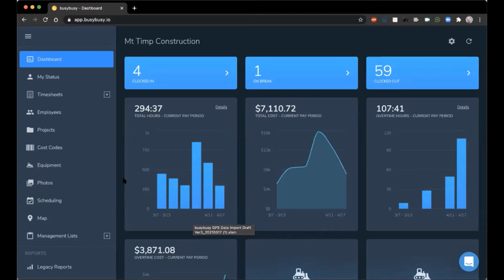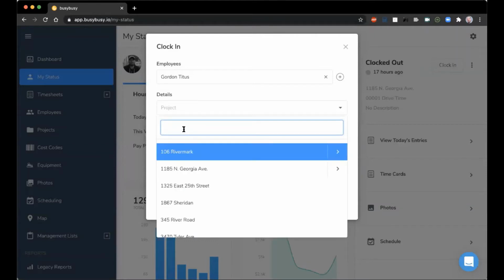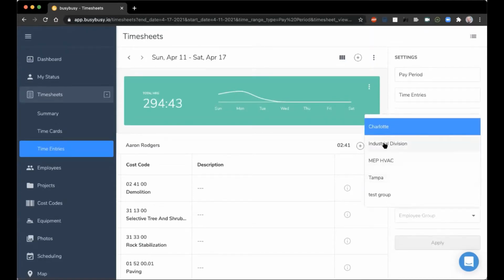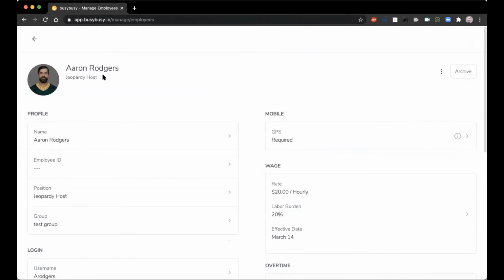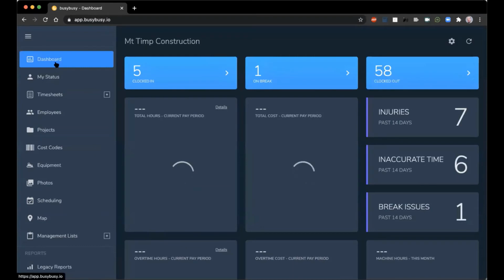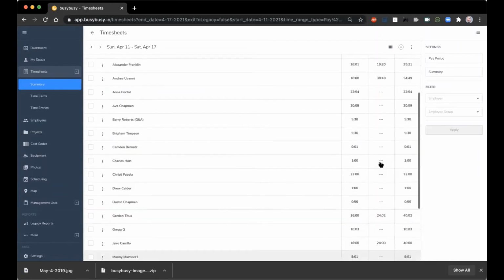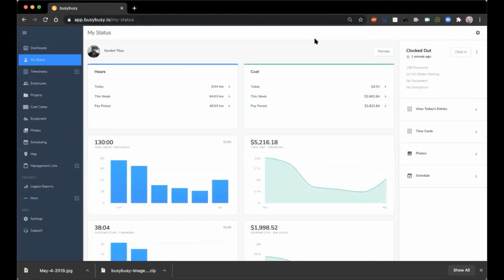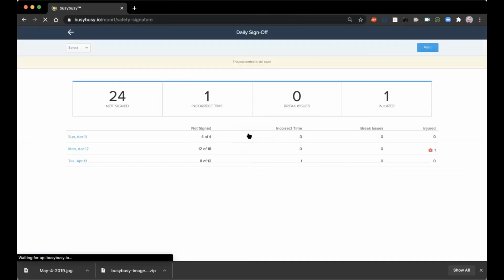Web Dashboard Webinar | busybusy Time Tracking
The all-new 2021 Dashboard and Web Experience!  We've updated the web platform to make day-to-day use for Owners and Administrators easier and just plain ol’ fantastic!!  Watch this webinar to see how to:

-Navigate the new interface
-Customize your views
-Access Legacy Reports